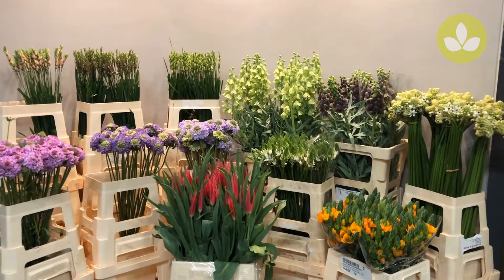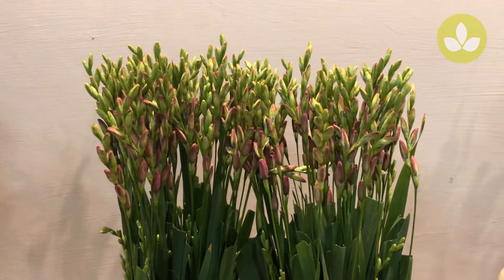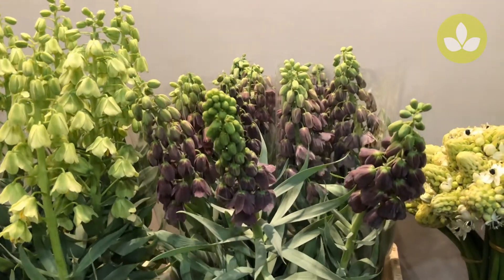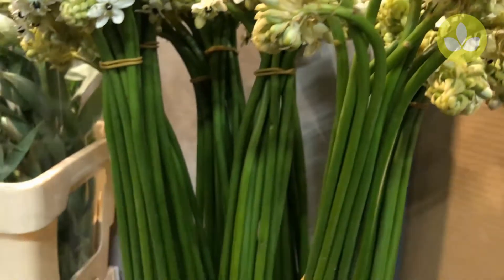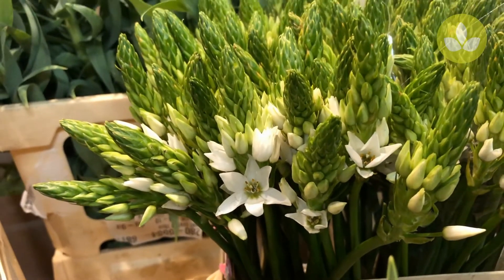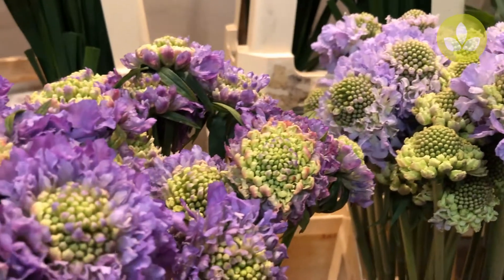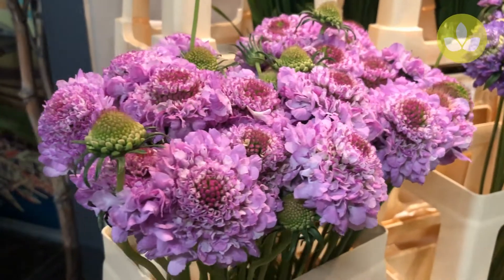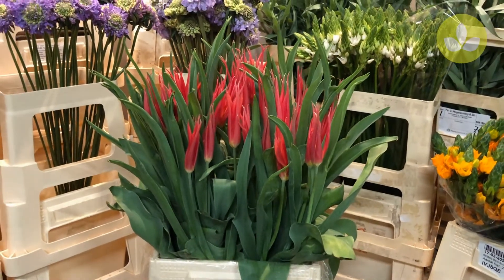Mayesh Minute: Dutch Direct Flowers March 31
Spice up your floral cooler with flowers from our Dutch Direct BoxLots. This week's highlights include Ixia, Fritillaria, Ornithogalum, Scabiosa, and Tulips. These wholesale direct flowers along with hundreds of other fresh blooms may be found online at mayesh.com or through your sales rep. Our inventory is always changing so be sure to check back often.*

(you must log in to see products & pricing)

*Our online Dutch Direct BoxLot program is currently only available at certain branches, more locations coming soon! You are always able to order Dutch flowers through your Mayesh sales rep.